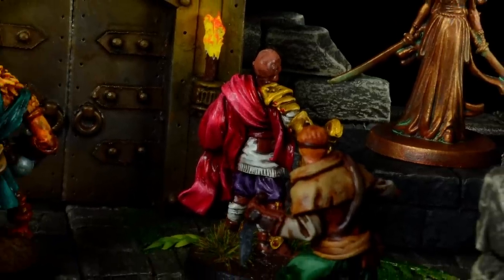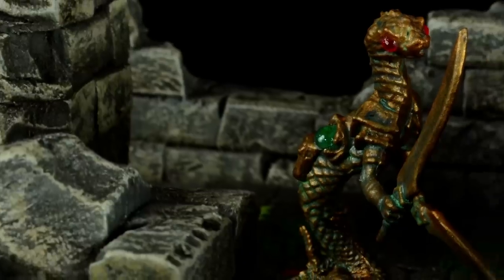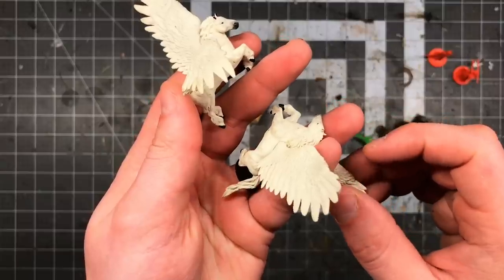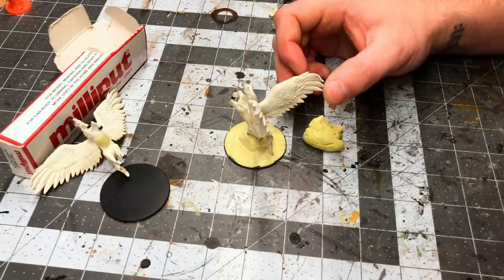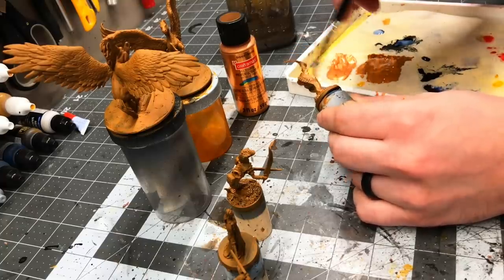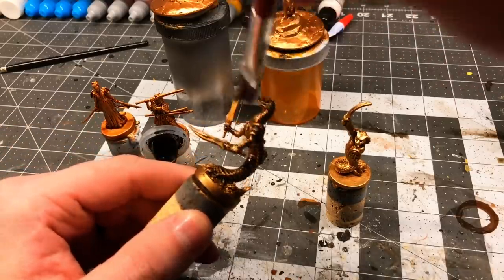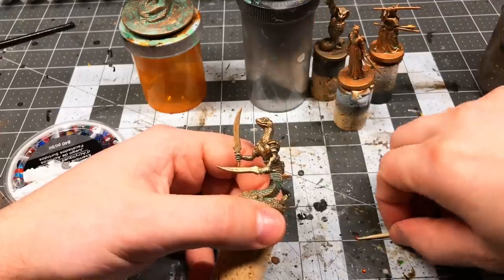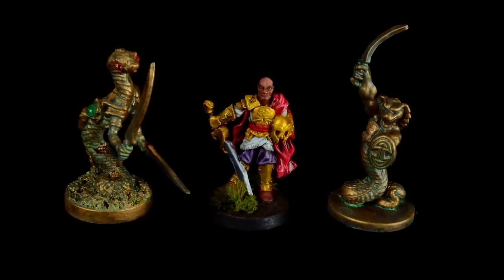Turn Your Random Unused Miniatures into Bronze Statues for D&D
What should you do with all those random miniatures that will likely never get painted or see gameplay? Turn them into statues! Great for Dungeons & Dragons puzzles. In this video I show how to turn a mini into a bronze statue, and how to make and use a wash to create a believable verdigris patina.

BUY ITEMS USED IN THIS BUILD

(Canada) Amazon.ca price is crazy, check your GW store